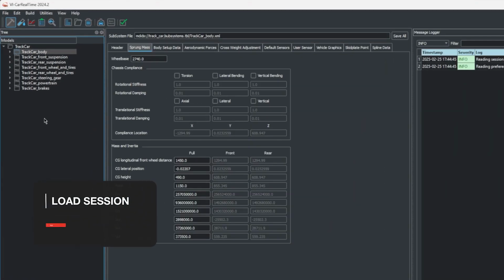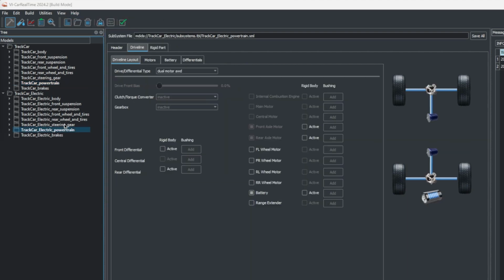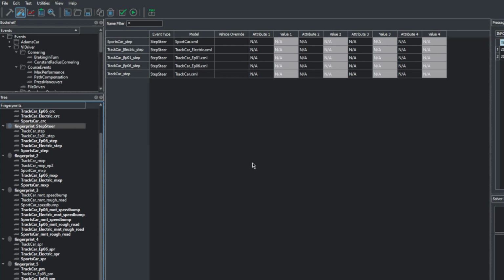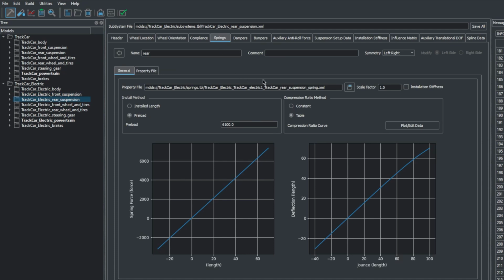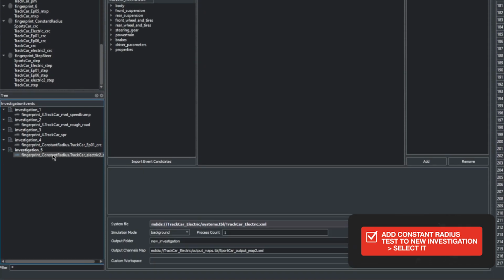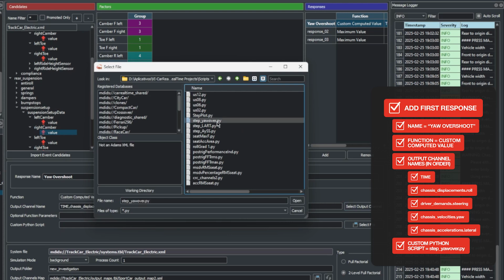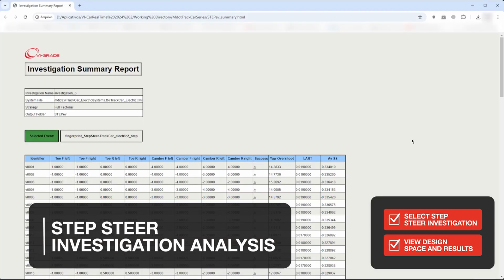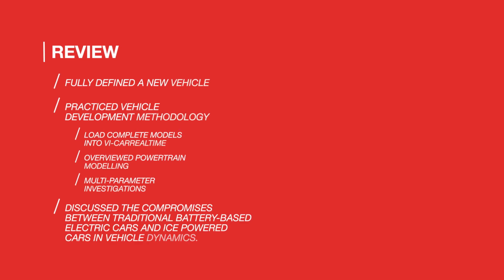Developing an Electric Sports Car Concept using Simulation Ep. 07 (VI-grade & MOVEdot training)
Welcome to Episode 7 of our training series where Bruno Finco takes you through the different stages of developing a high-performance sports car using VI-CarRealTime. Today’s episode focuses on tuning an electric version of a sports car, building on prior sessions and combining many tests and metrics for system-level vehicle analysis.

You’ll learn how to:
- Analyze the impact of electric powertrains on handling, balance, and comfort
- Use multi-parameter investigations to fine-tune suspension and wheel alignment
- Optimize overall vehicle performance using simulation-based development methods

MOVEdot is a next-generation vehicle development consultant, on a mission to 10x the efficiency of vehicle development.